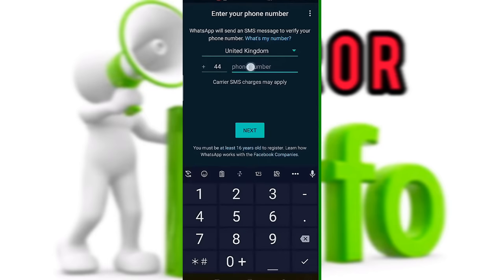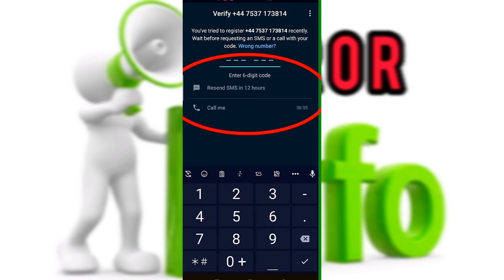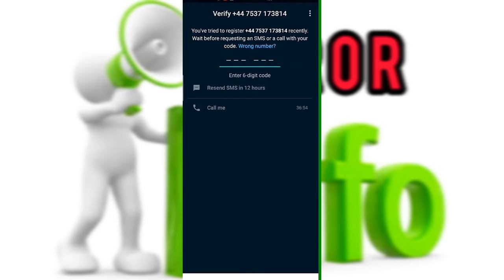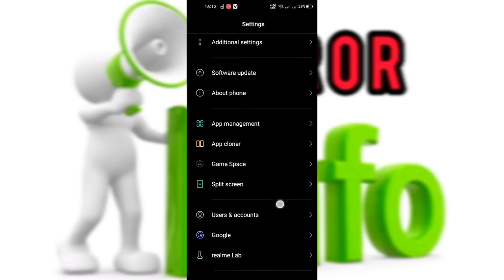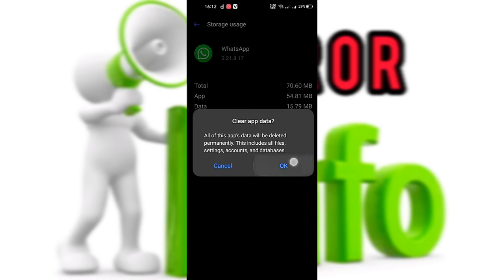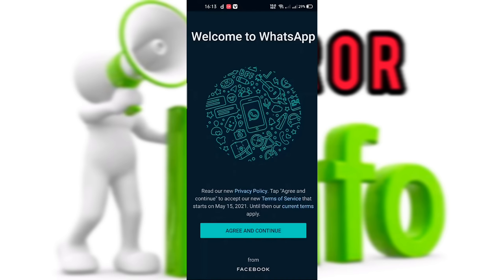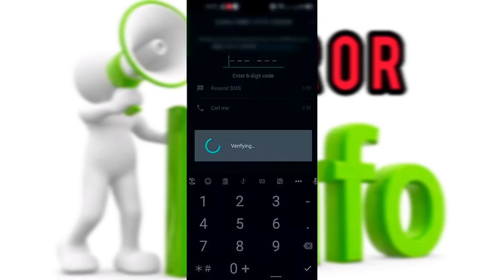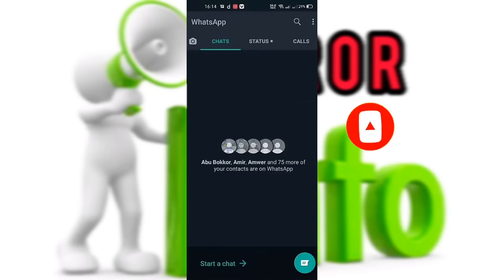How to fix verification code not receive on WhatsApp 2022 Tamil | WhatsApp login problem Solve Tamil